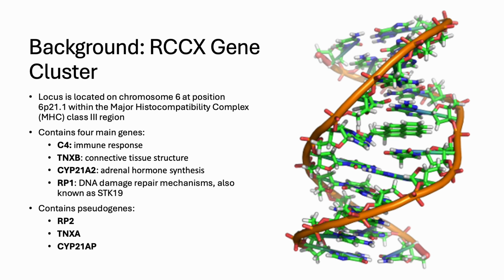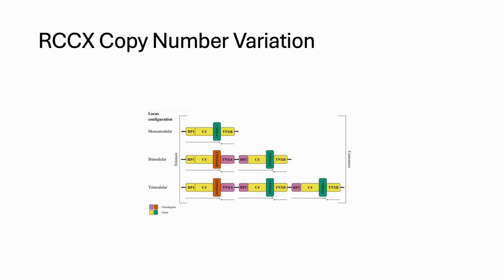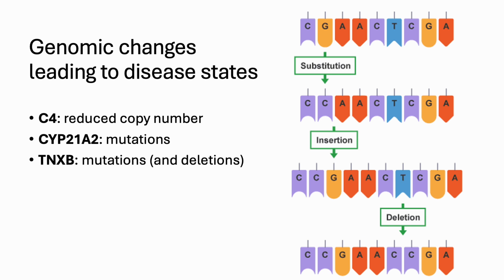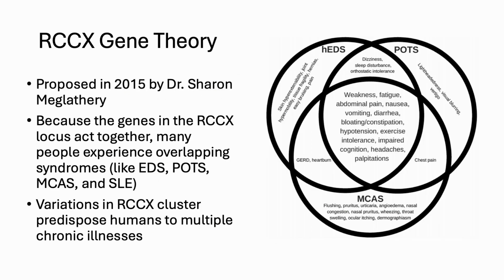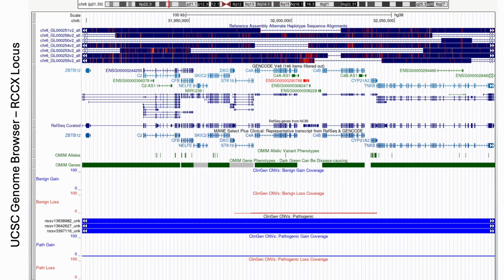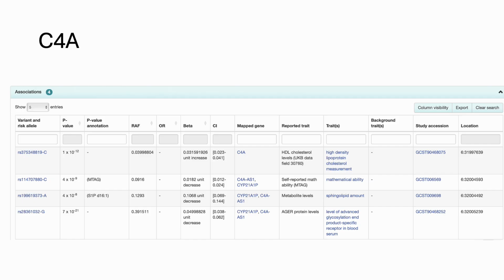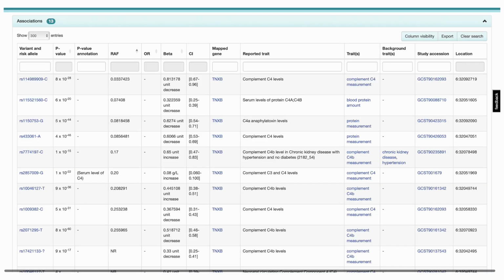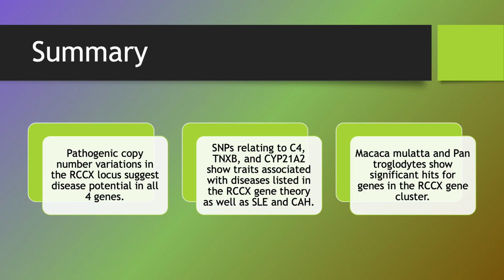Genomic Analysis of RCCX Gene Cluster